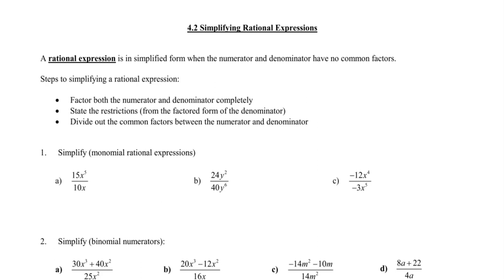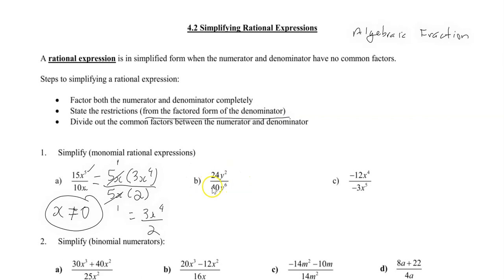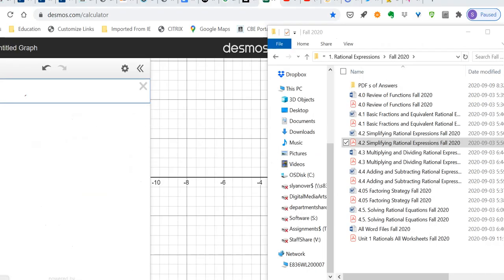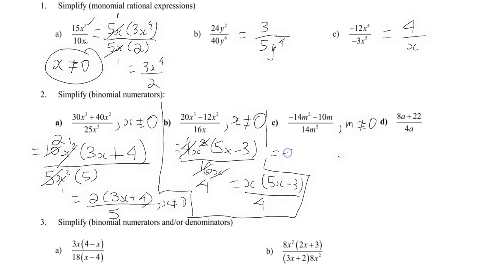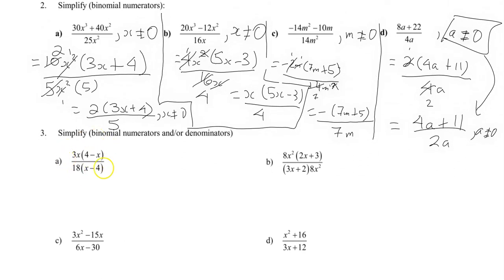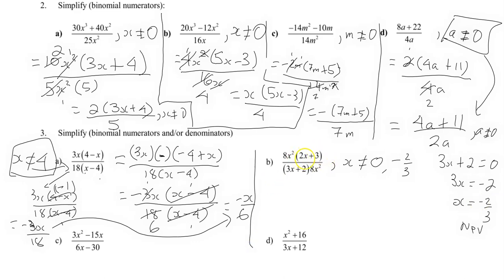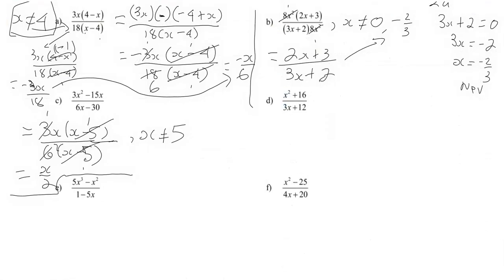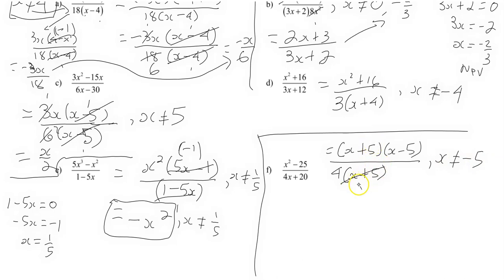4 2 Simplifying Rational Expressions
HWW Math 30-2 Simplifying Rational Expressions Fall 2020